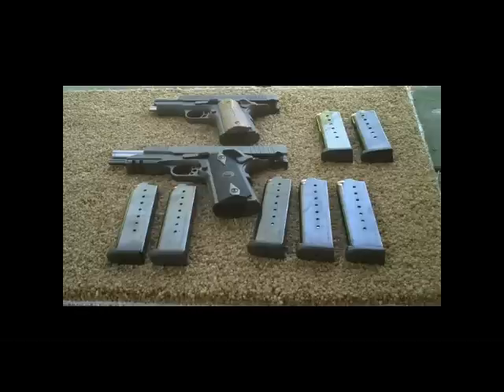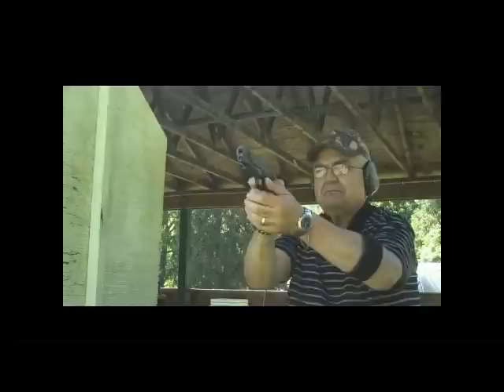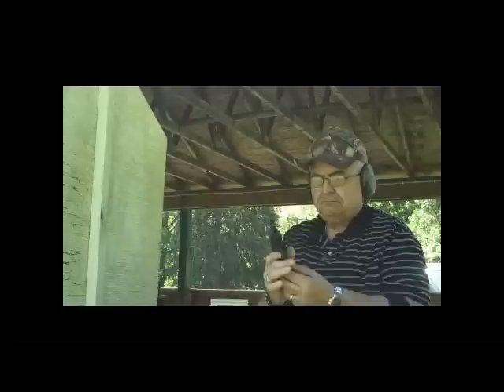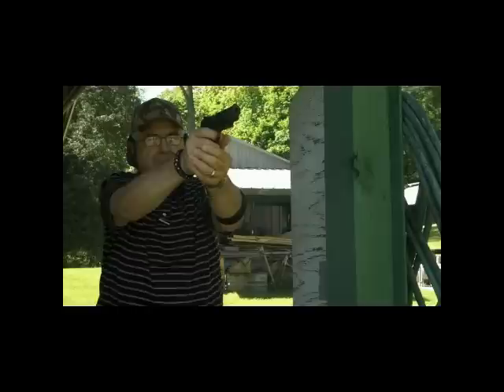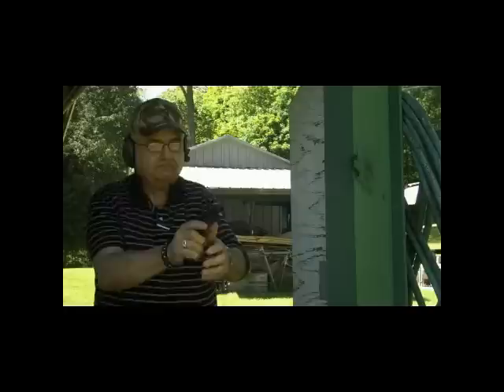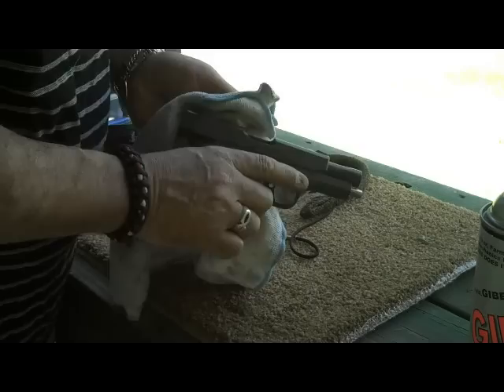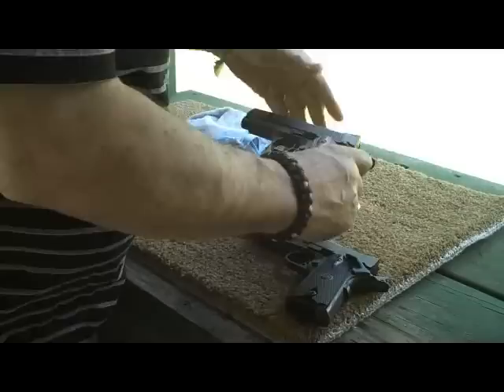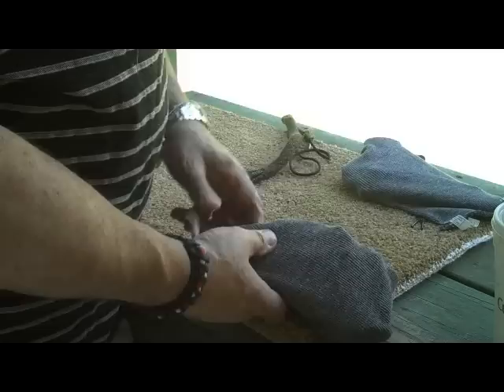John M. Browning 1911 100 year Tribute by FirearmPop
A long overdue tribute to John M. Brownings 1911, 100 years of service to our country.